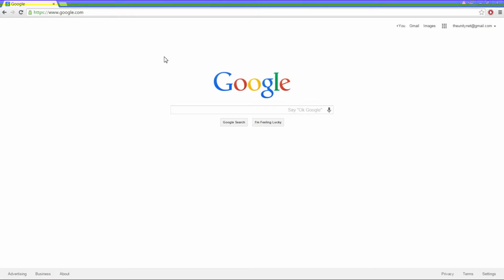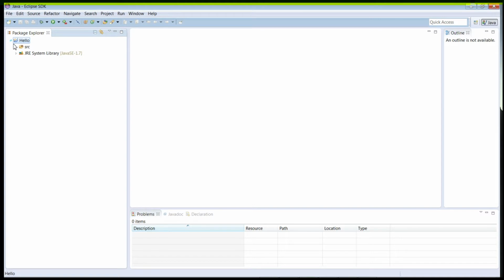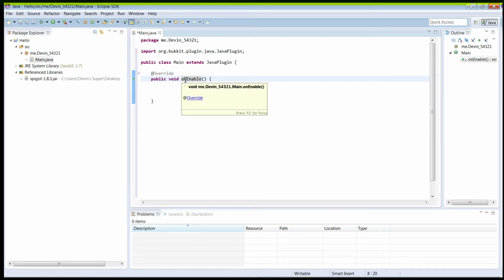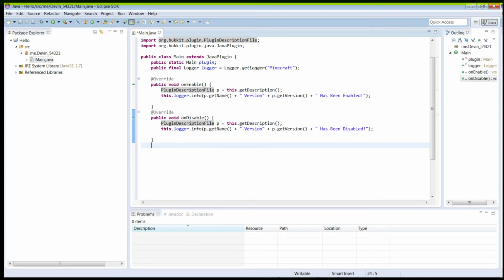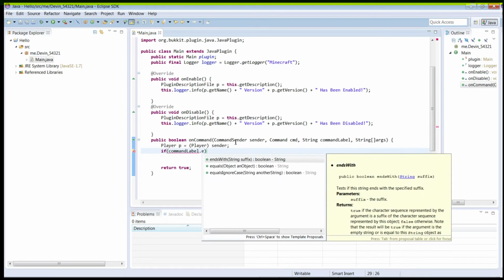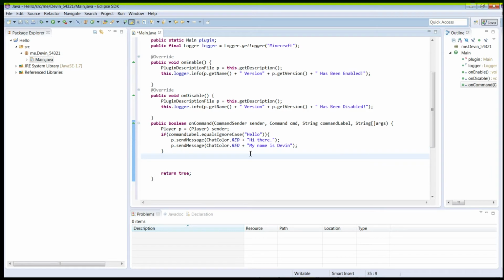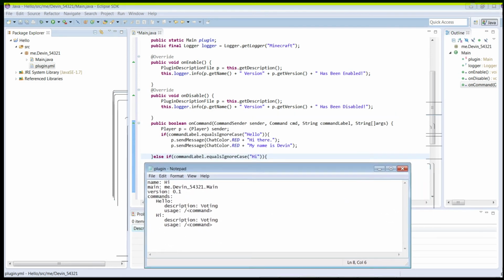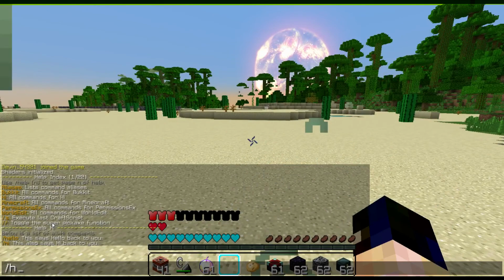Minecraft Plugin Developing Guide :: Episode 1 :: Your First Command Based Plugin!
➤ So today I program a small plugin that when you enter Hello into chat it will reply with the message I created in the tutorial.

 ➤ IP: Unity SMP [Private]
 ➤ Our Server: Play.UnityPvP.US [Beta]